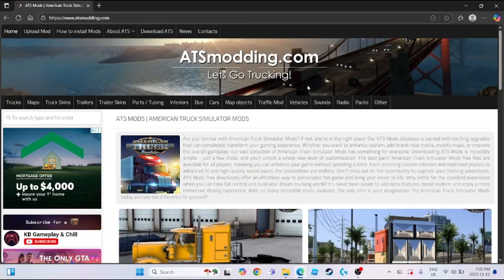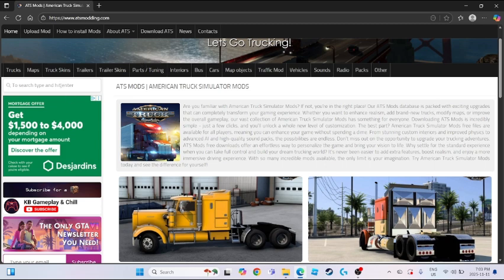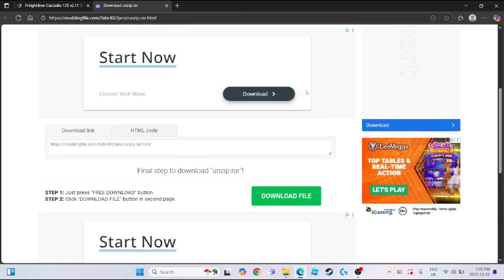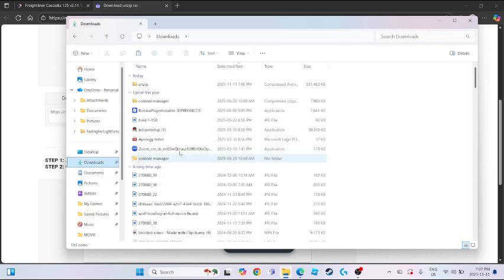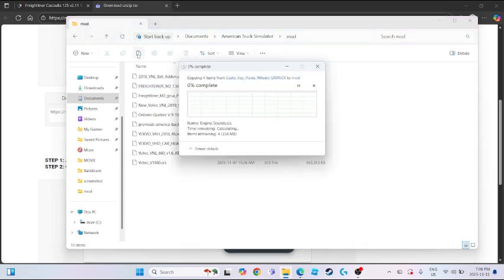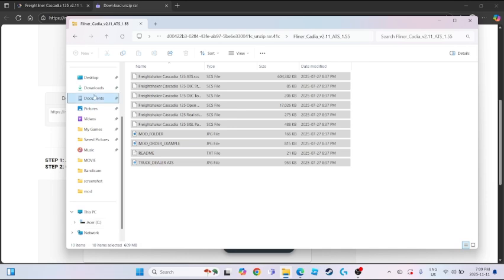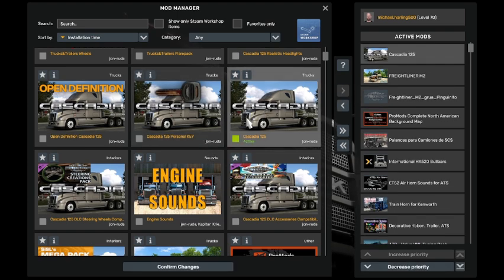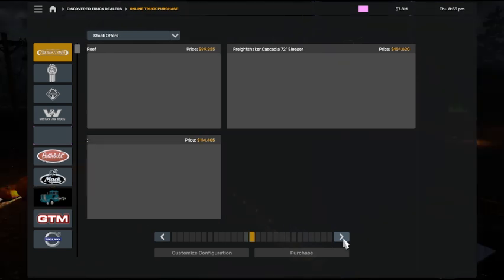How to add truck mods to American truck simulator!